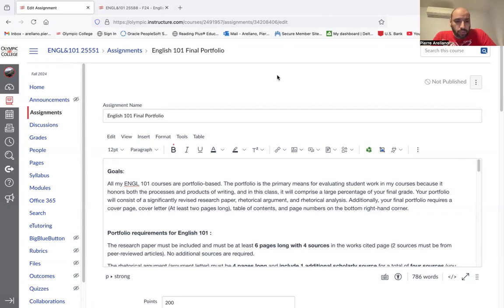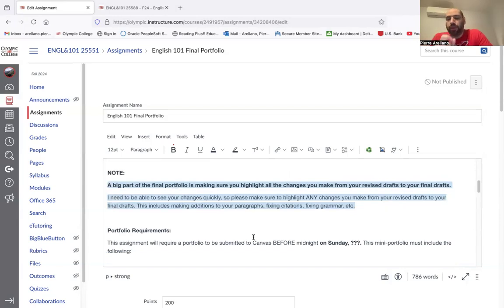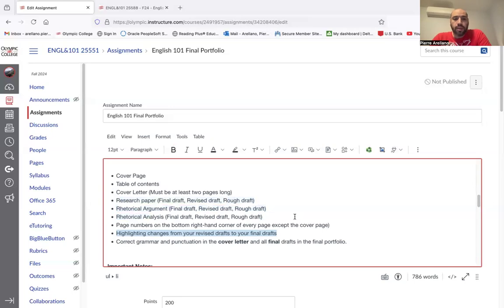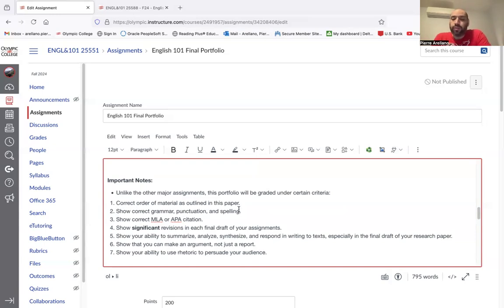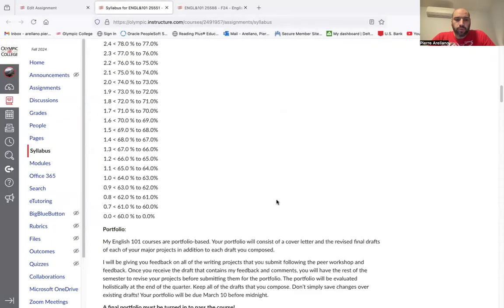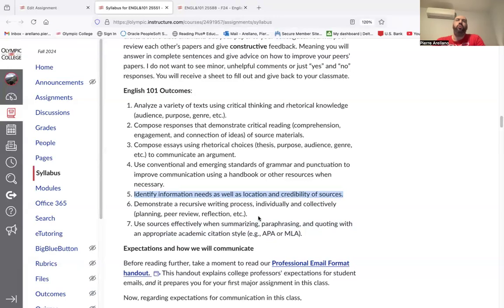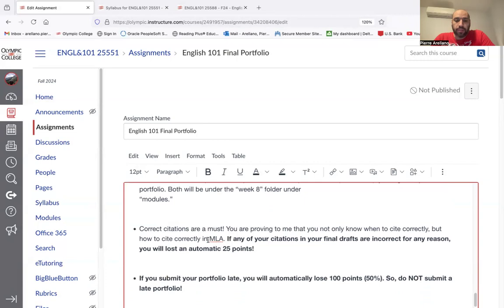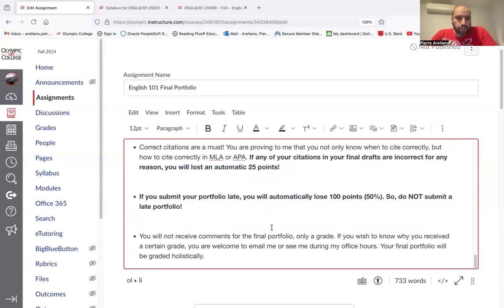Final Portfolio walk-through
Covering the first part of the final portfolio for English Comp.